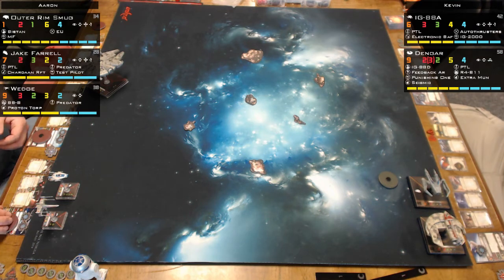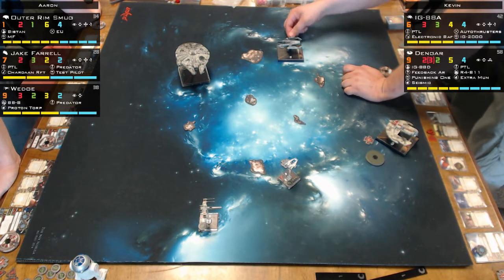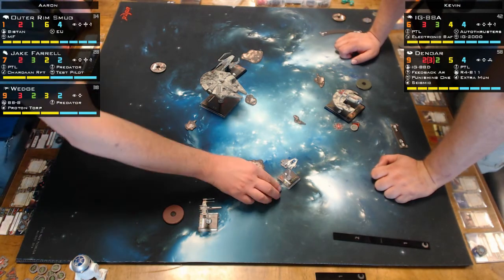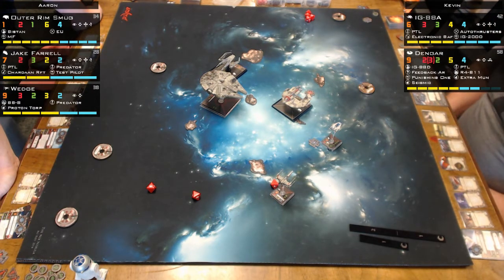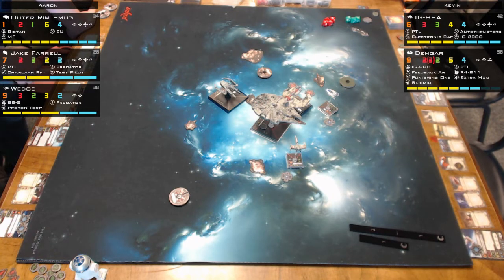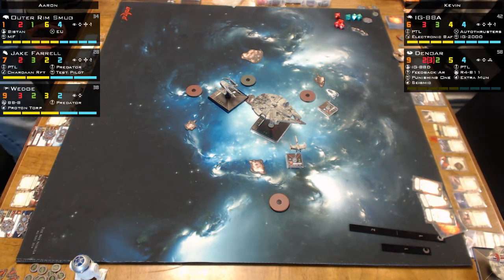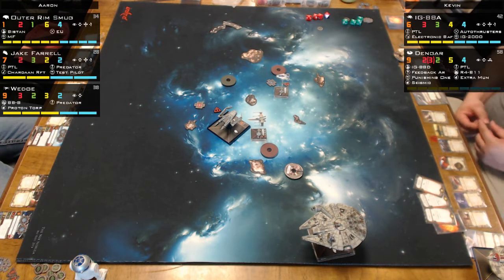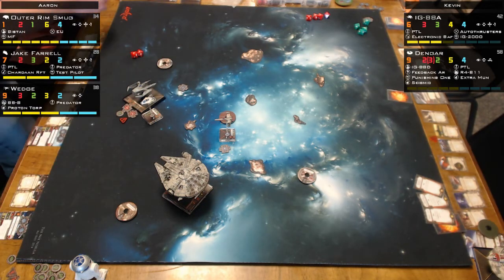X-wing Tournament April 8th round 2 of 3